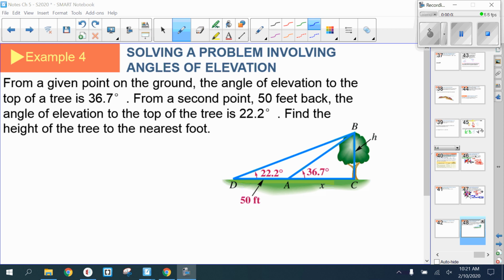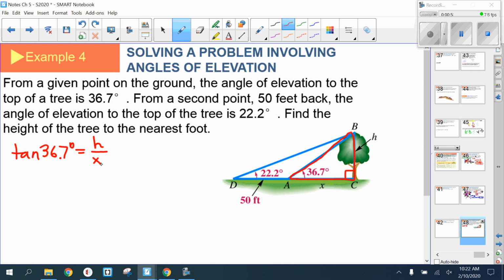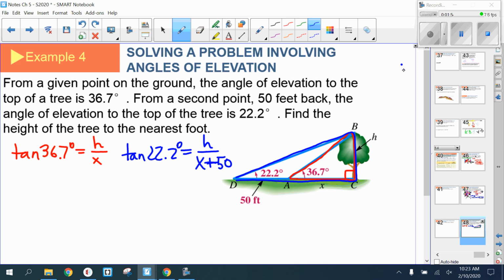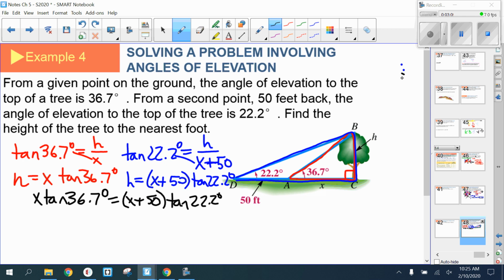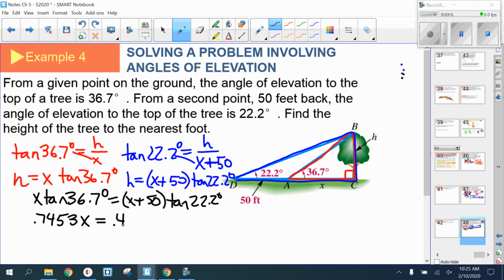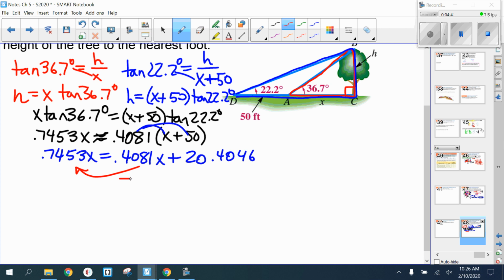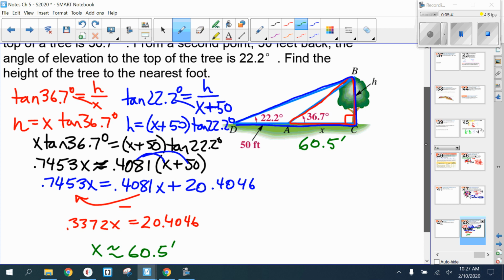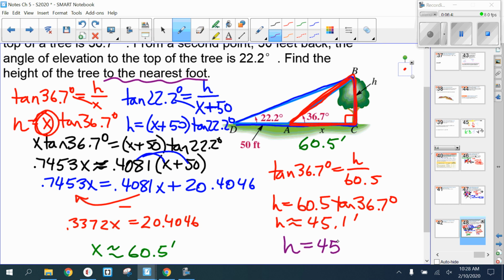5.4b - slide 9